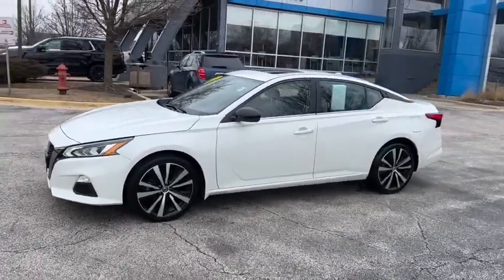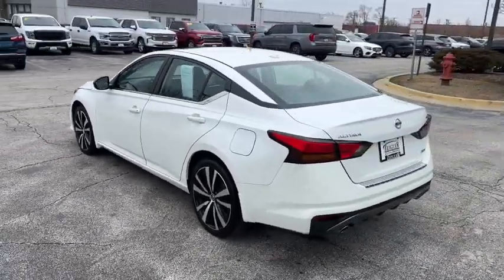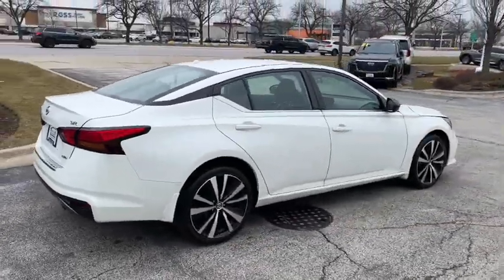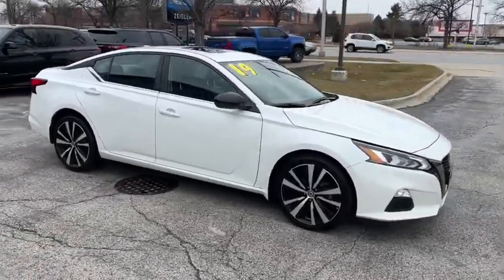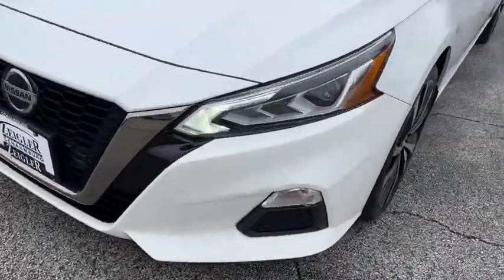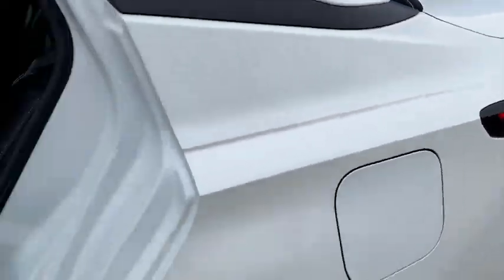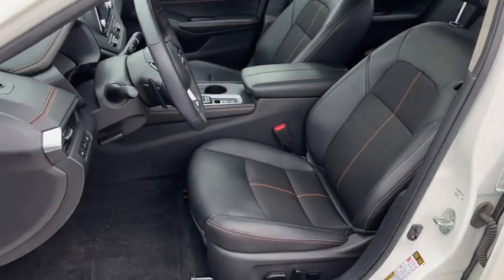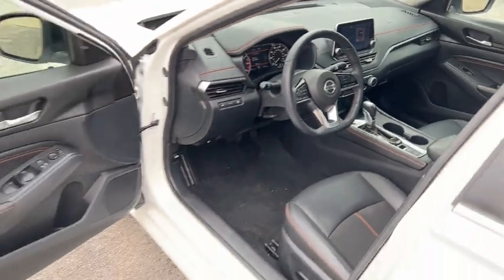2019 Nissan Altima Elgin, Glendale Heights, Chicago, Schaumburg, Arlington Heights S8922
Pearl White Tricoat Used 2019 Nissan Altima 2.5 SR available in 1230 E. Golf Road, Schaumburg, Illinois at Zeigler Chevrolet. Servicing the Elgin, Glendale Heights, Chicago, Schaumburg, Arlington Heights, IL area.

Altima 2.5 SR
2019 Nissan Altima 2.5 SR - Stock#: S8922

Zeigler Chevrolet
1230 E Golf Rd

Recent Arrival! 2019 Nissan Altima 2.5 SR Pearl White TricoatbrOdometer is 8601 miles below market average! 25/35 City/Highway MPGbrAt Zeigler Chevrolet of Schaumburg we take pride in treating our customers like family ensuring that your experience is one that you will never forget. Every vehicle has been through a multi-point safety inspection and professionally cleaned and disinfected for your protection. We are proud to service customers in Schaumburg Roselle Arlington Heights Elgin Chicago and all surrounding Chicagoland areas. See dealer for complete details dealer is not responsible for pricing errors. Price may exclude certain taxes doc fee charges and/or fees. See dealer for details. The value of used vehicles varies with mileage usage and condition. Book values should be considered estimates only. Some of our used vehicles may be subject to unrepaired safety recalls. Check for a vehicles unrepaired recalls by VIN FOR A GREAT EXPERIENCE.brAwards:br * JD Power Automotive Performance Execution and Layout (APEAL) Study * 2019 KBB.com 10 Best All-Wheel-Drive Vehicles Under $30000 * 2019 KBB.com 10 Best Sedans Under $30000 * 2019 KBB.com 10 Most Comfortable Cars Under $30000